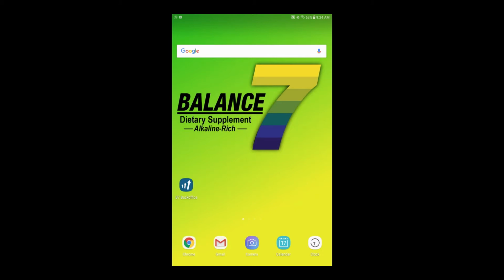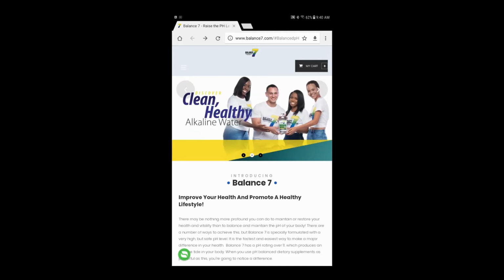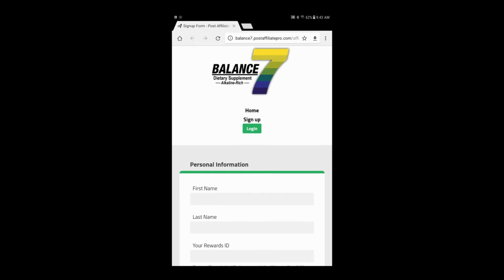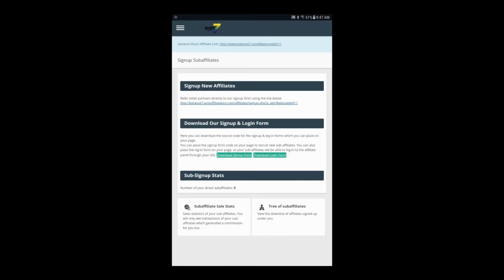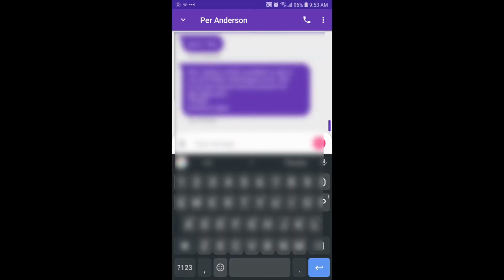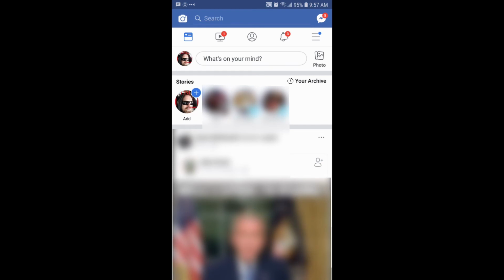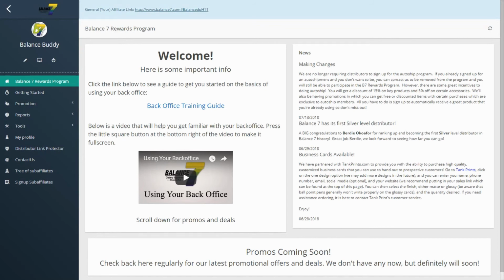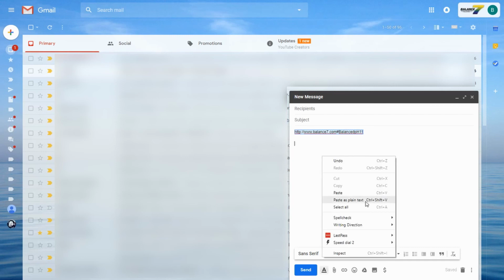All About Links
In this video, we tell you all about the links: where to find them, how to send them, and so on.  Get your link on!